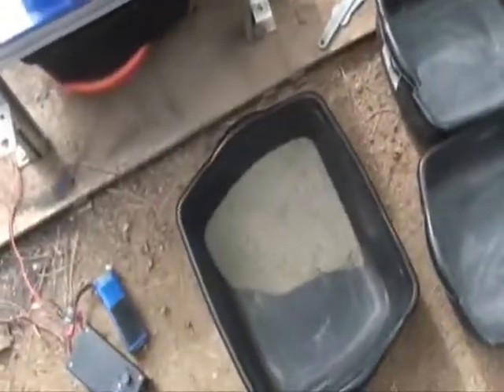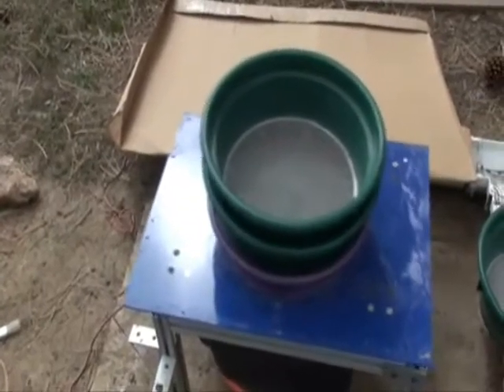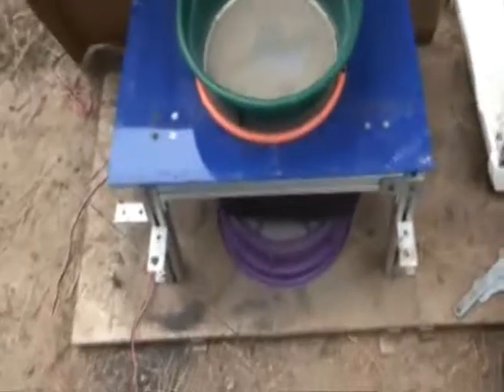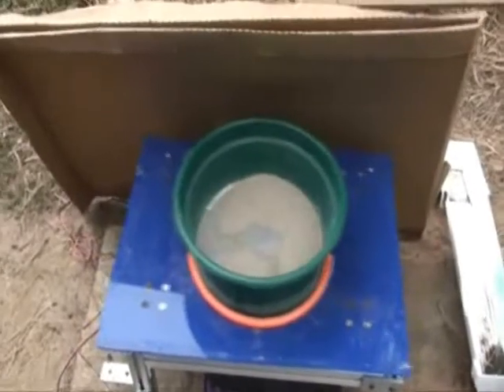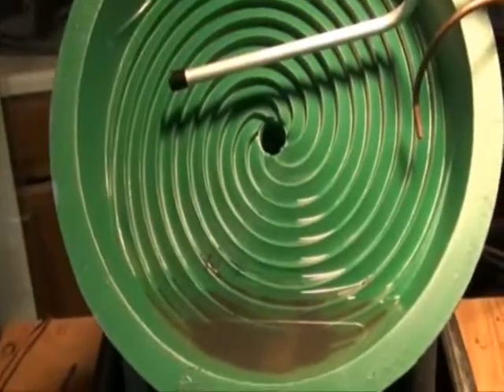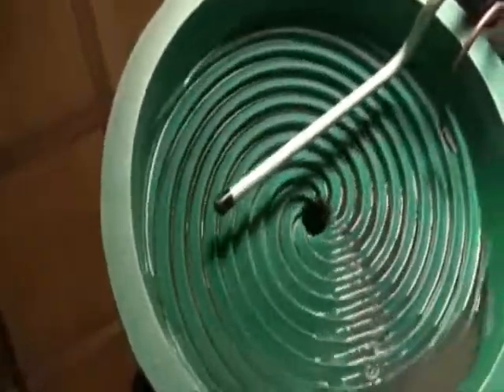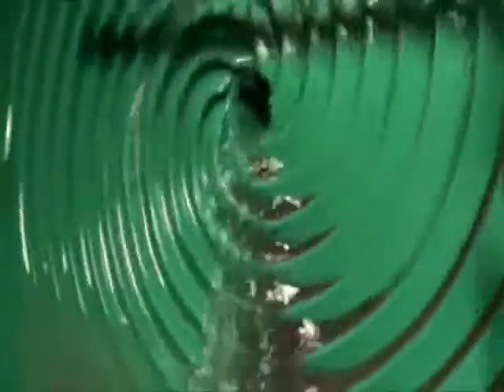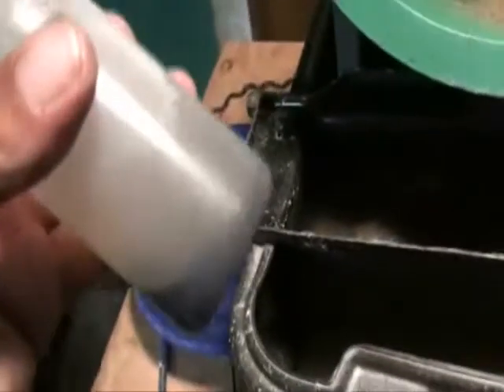classifying cons from the highbanker .wmv